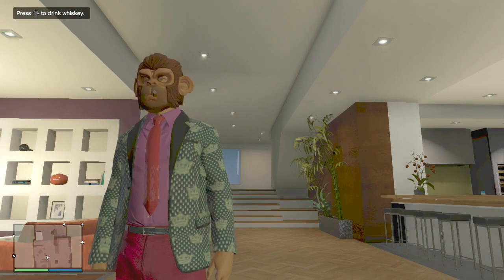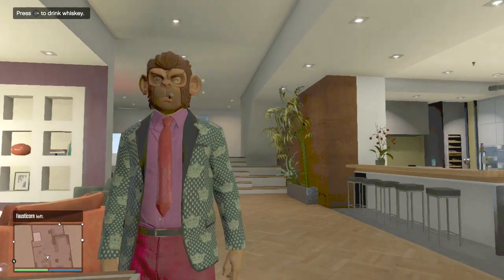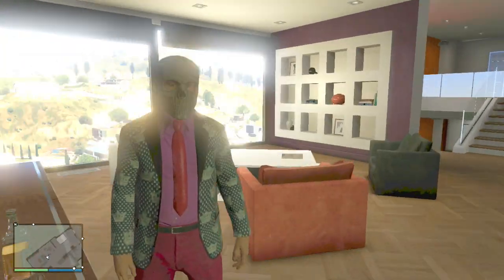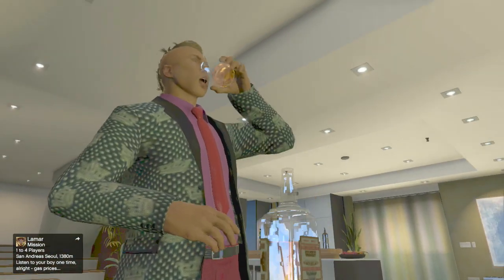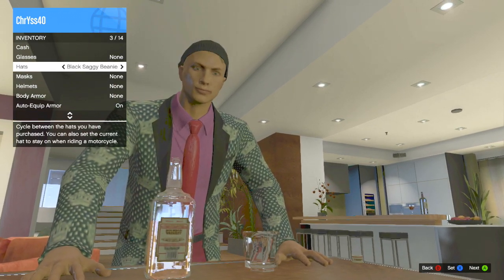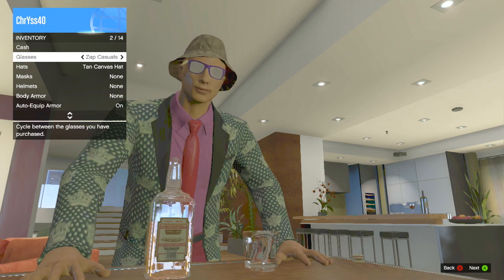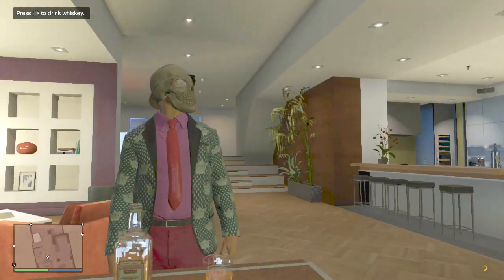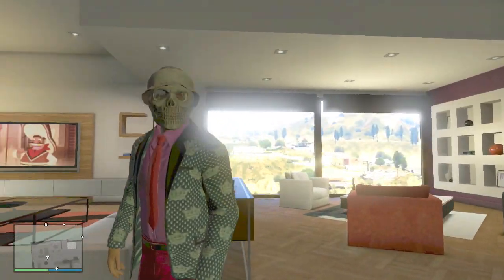GTA 5 Glitches - GTA 5 Online Wear 3 Items At Once In GTA 5 Online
GTA5 Glitch!